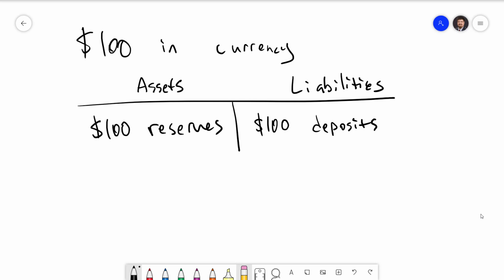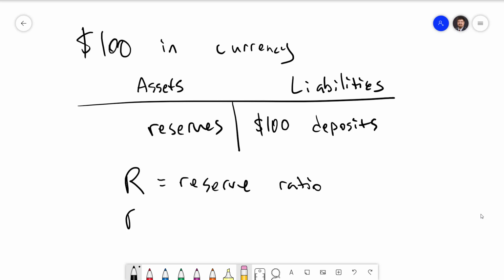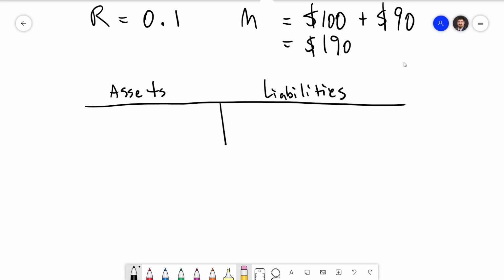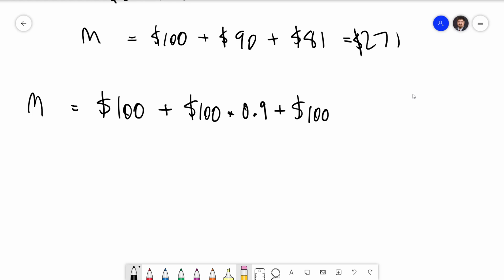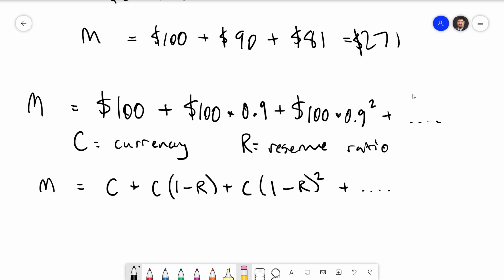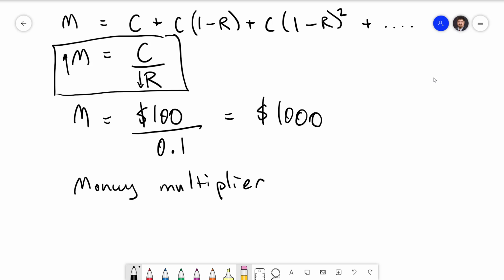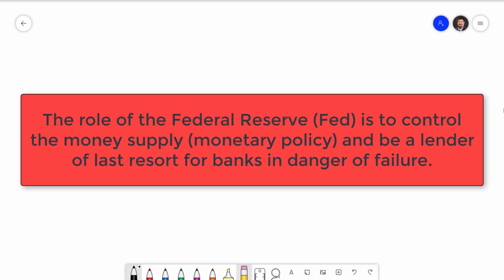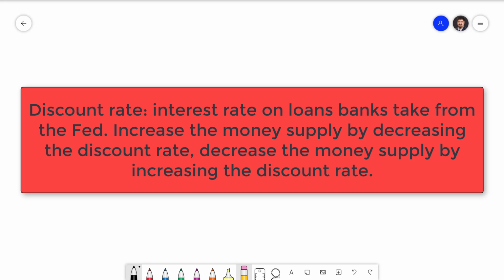Principles of Macroeconomics 16.3: Banking and the Money Supply